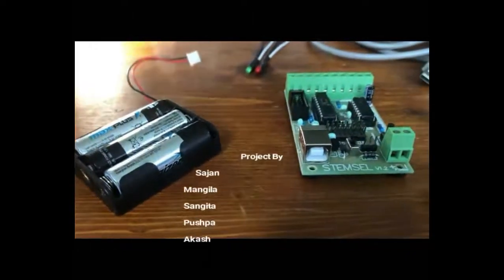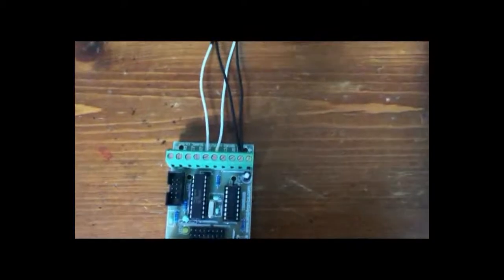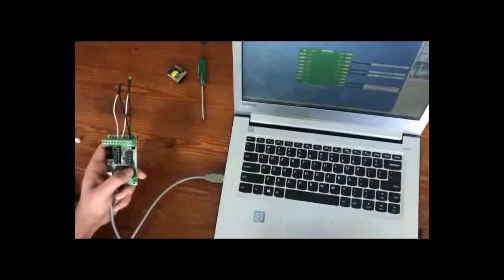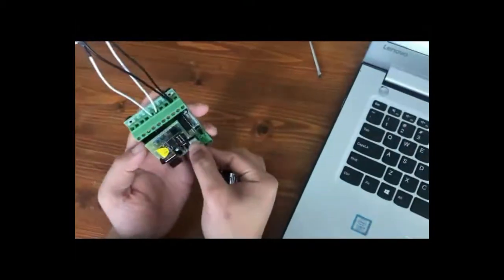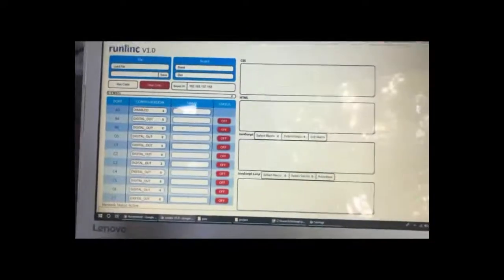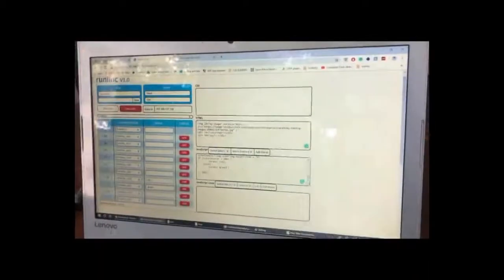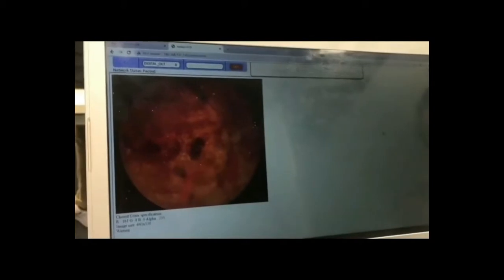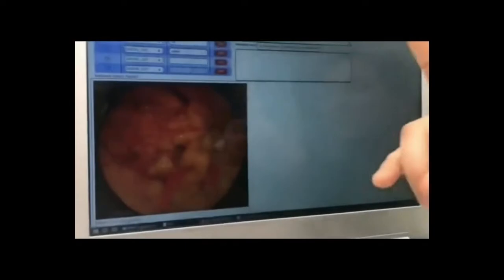University Students use runlinc AI Object Recognition for Diabetic diagnosis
Melbourne Institute of Technology University students use runlinc ( runlinc.com ) with AI to detect whether a person is diabetic by the sending an image of their eyes to Google.